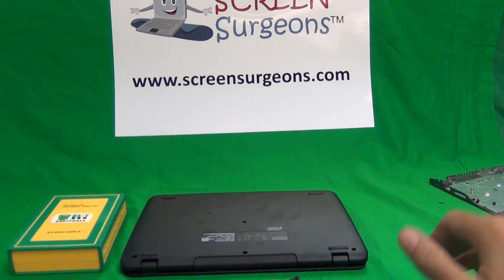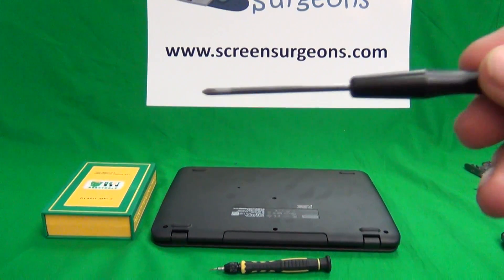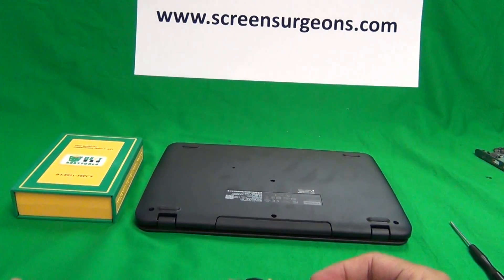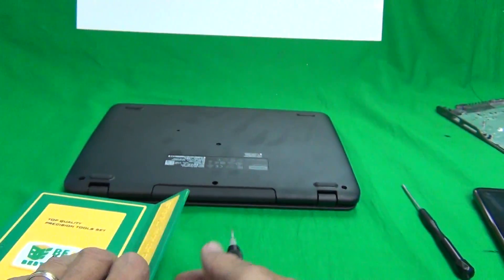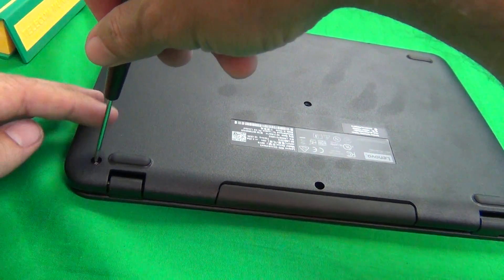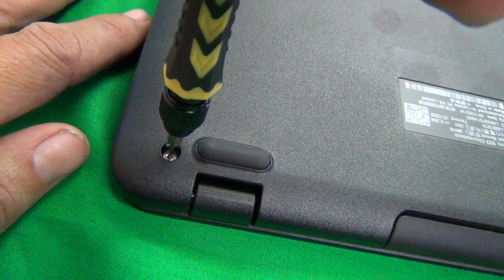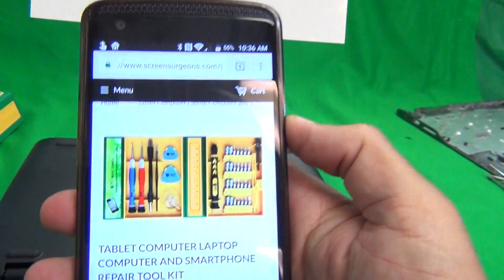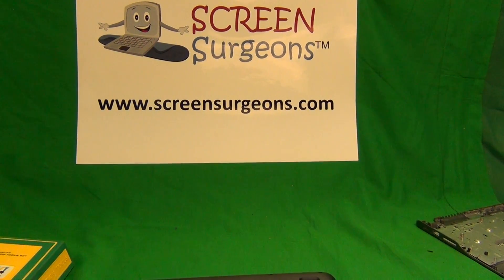How to Remove a Stripped Screw When Repairing a Chromebook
When a small Phillips screw in a Chromebook is stripped and you cannot remove it with a Phillips screwdriver, you can use a 1.5 mm flathead screwdriver to remove it. I'll show you how in this video.